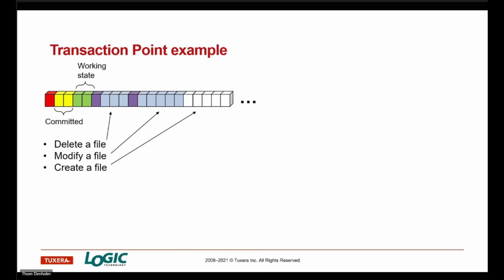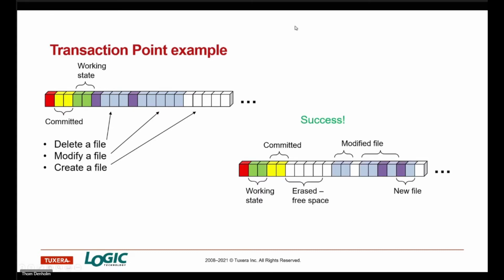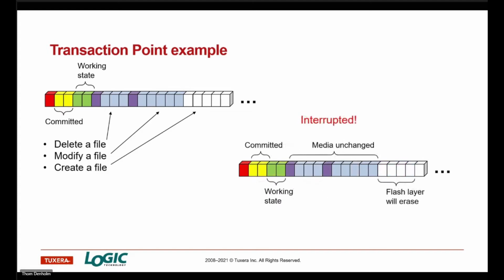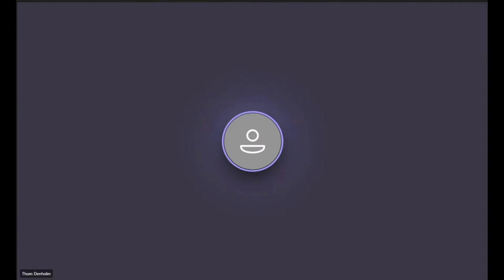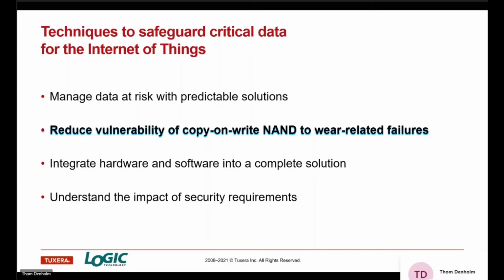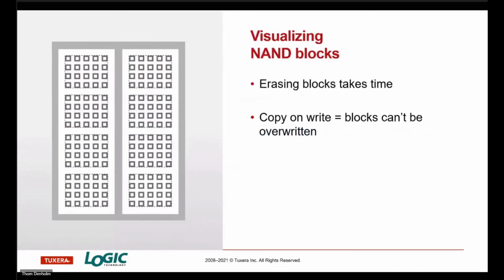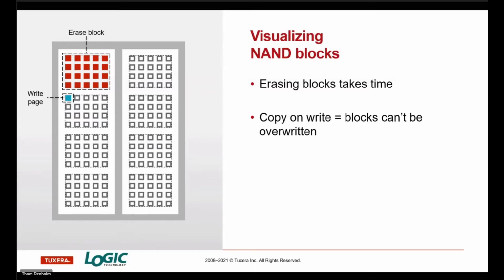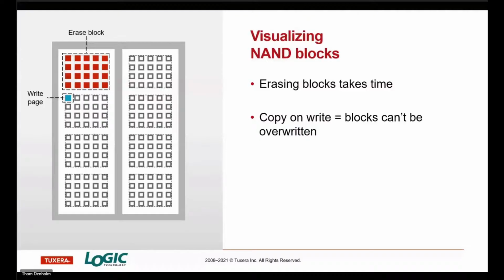Techniques for Safeguarding Critical Data in IoT - Embedded World 2021 DIGITAL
Gevorg Melikdjanjan from Logic Technology and Thom Denholm from Tuxera talk about new ways for safeguarding data in case of unexpected situations like power loss.